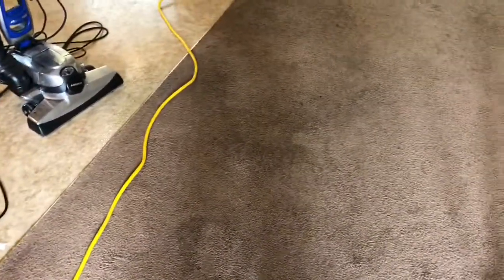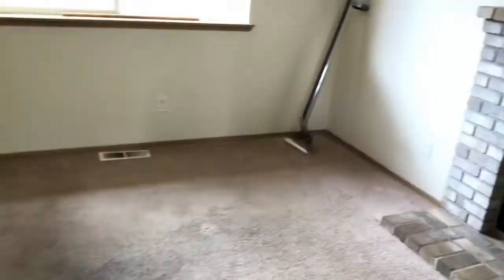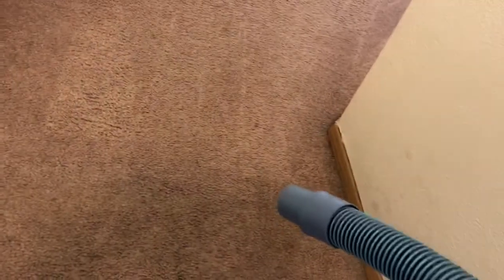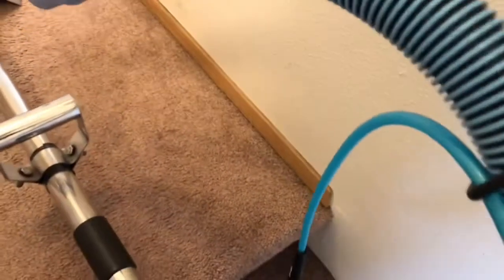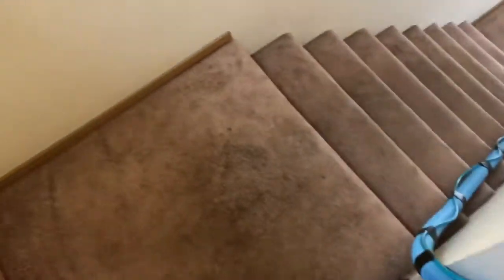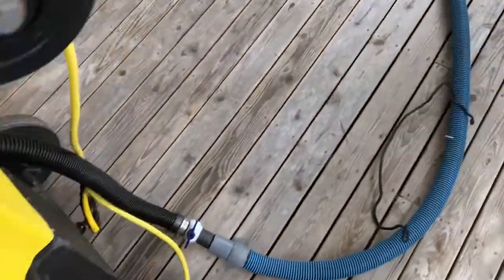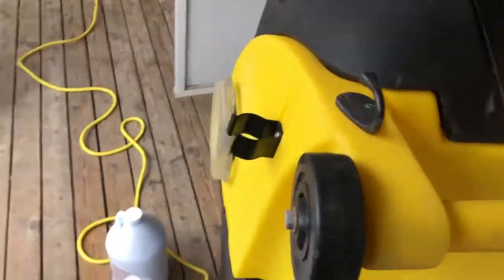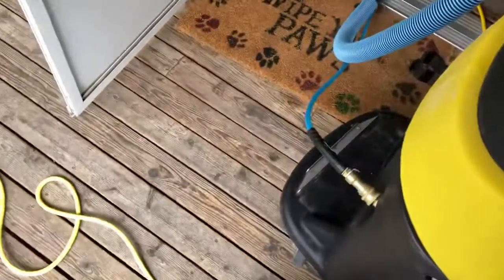New Gadget hose belt loop Strap